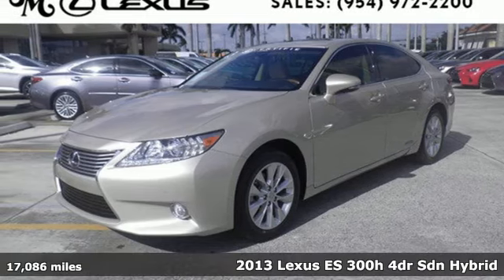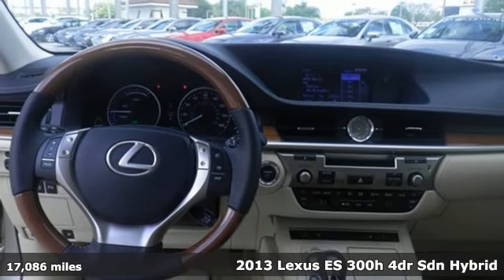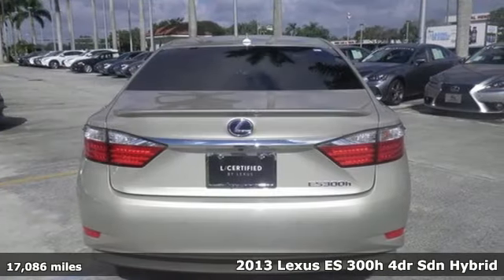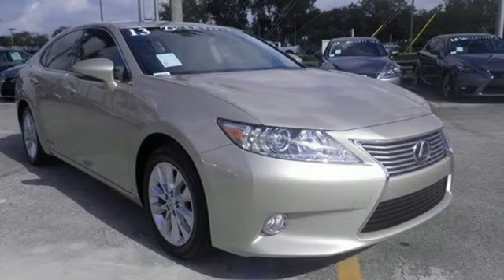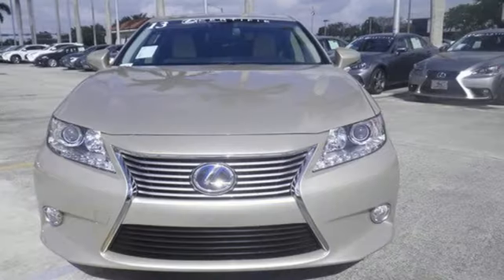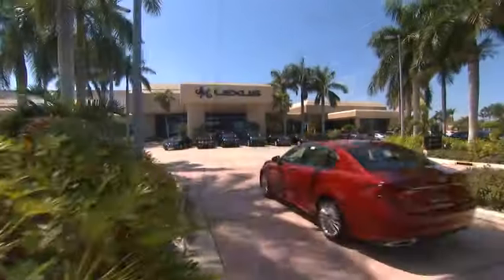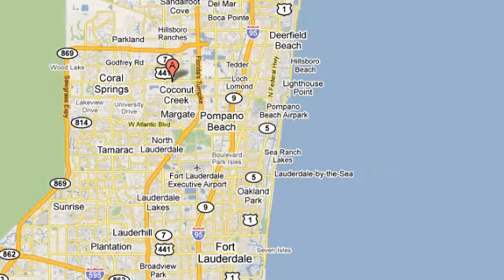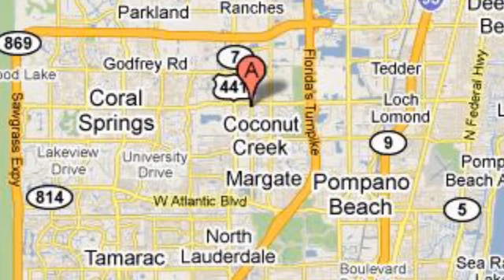Certified 2013 Lexus ES 300h Margate FL Fort Lauderdale, FL P19929 - SOLD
Year: 2013
Make: Lexus
Model: ES 300h
Trim: Premium
Engine: 2.5L 4 cyls Hybrid
Transmission: CVT (Continuously Variable)
Color: Satin Cashmere Metallic
Interior: Parchment
Mileage: 17086
Stock #: P19929
VIN: JTHBW1GG0D2026140
Recent Arrival! CARFAX One-Owner. Clean CARFAX. NO DEALER FEES! 2.5L I4 DOHC 16V VVT-i Beige Leather. Gold 2013 Lexus ES 300h FWD eCVT 2.5L I4 DOHC 16V VVT-i Odometer is 24043 miles below market average! 39/40 Highway/City MPG Awards:br * 2013 KBB.com 5-Year Cost to Own Awards * 2013 KBB.com Best Resale Value Awards * 2013 KBB.com Brand Image Awards

Address:
5350 W Sample Rd